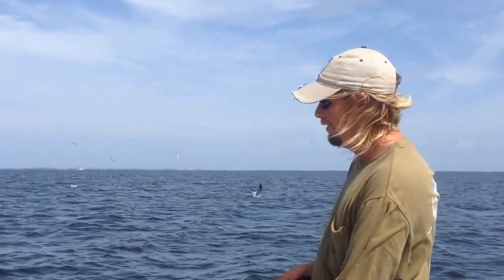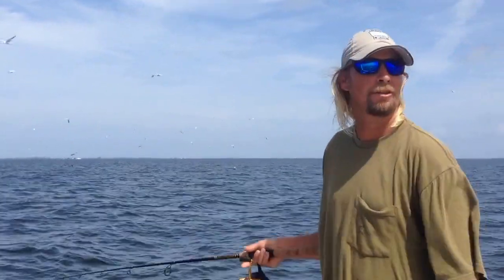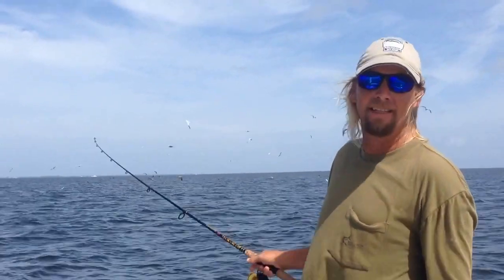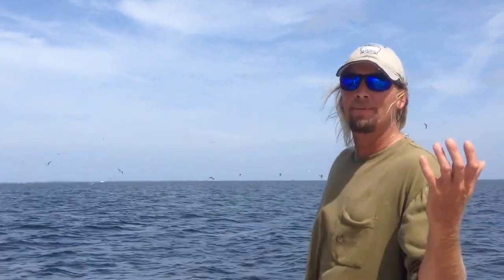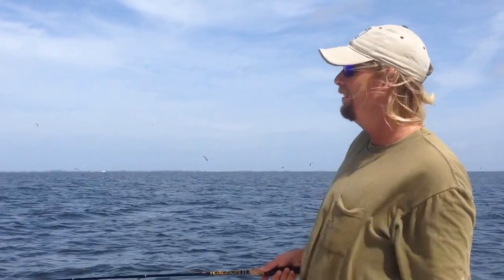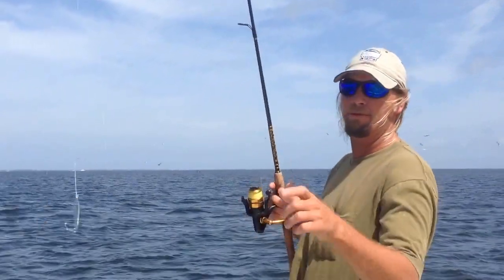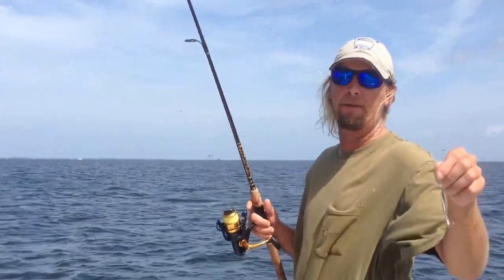Baitfish Schools, Casting With Spoons, 8-4-16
Casting with spoons into baitfish schools.  Spanish Mackerel, Jack Crevalle, Sharks, Tarpon, Ladyfish, etc. will come into feed on the baitfish and birds dive into feed on the bunched up baitfish schools.